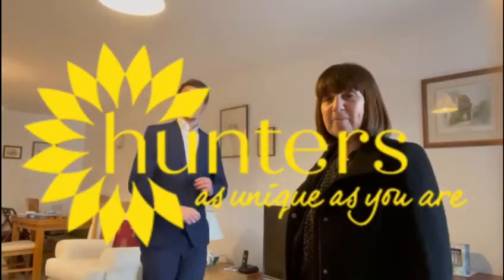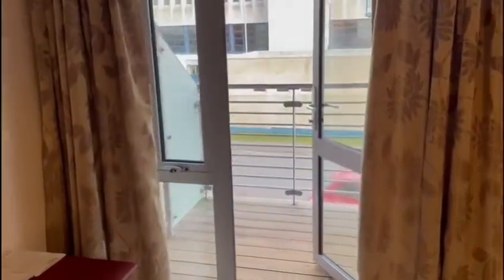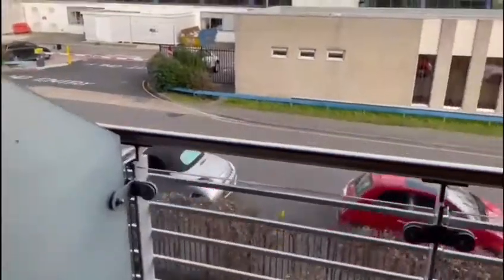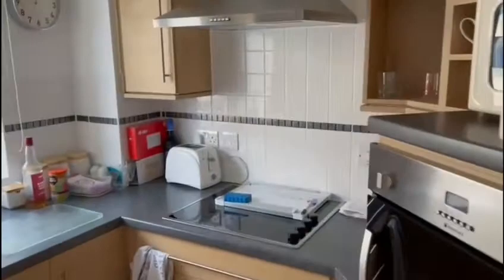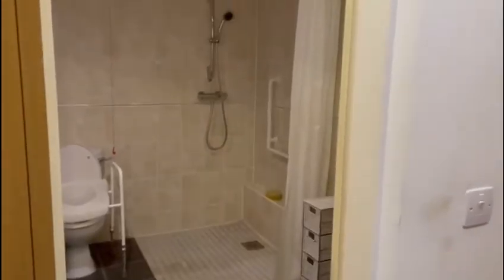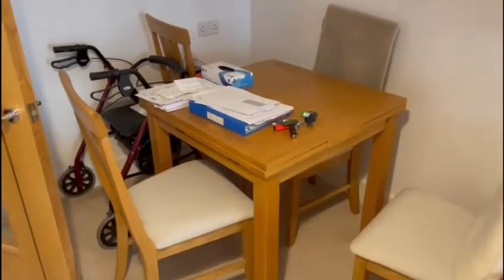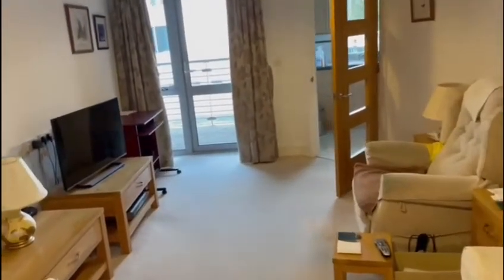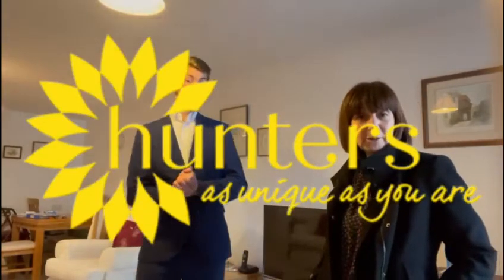FOR SALE - Corbett Court, Burgess Hill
Harry & Theresa are showing off this fantastic one bedroom retirement property in Burgess Hill. 😍

The property is in Corbett Court, which is centrally located with good parking facilities. The block strive to keep their residents safe and social with various different entertainment evenings, coffee lounge, restaurant and more.

This apartment is coming to the market at £200,000 but please note that you must be over the age of 70 years old.